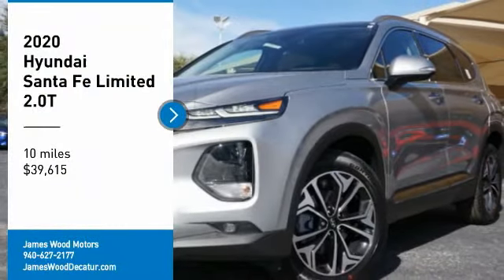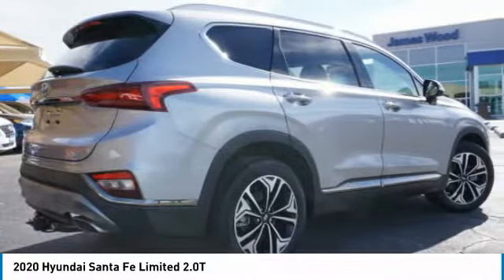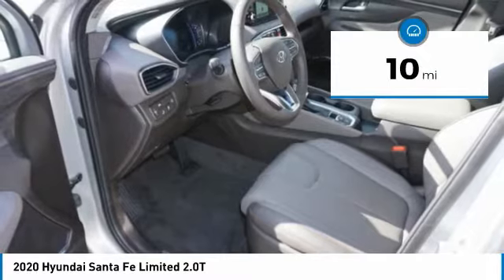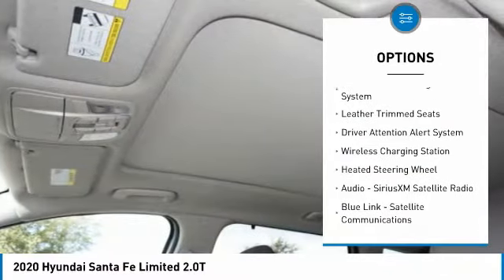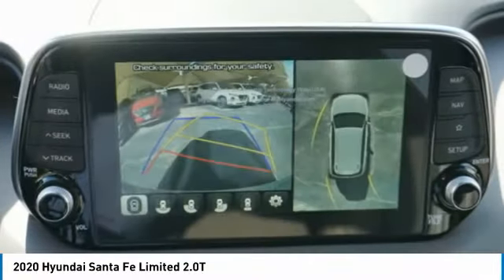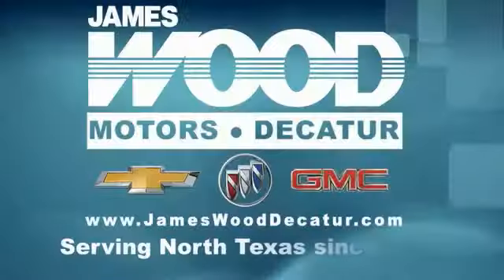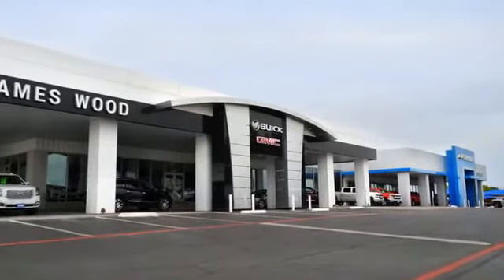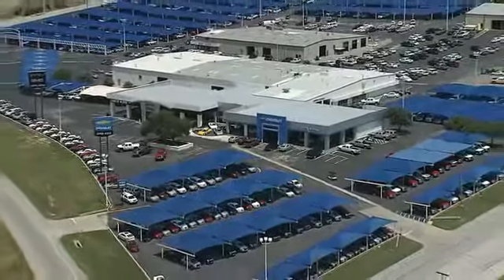2020 Hyundai Santa Fe Decatur TX 300624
2020 Hyundai Santa Fe Limited 2.0T

2111 US HWY 287 South

Pick up this Shimmering Silver 2020 Hyundai Santa Fe, available today at James Wood Motors. This could be the one you've been searching for.